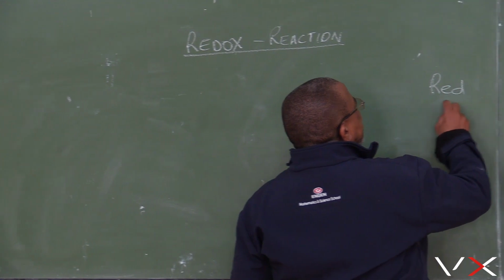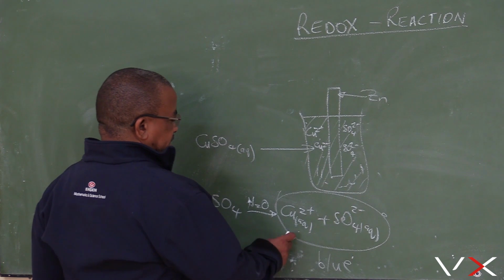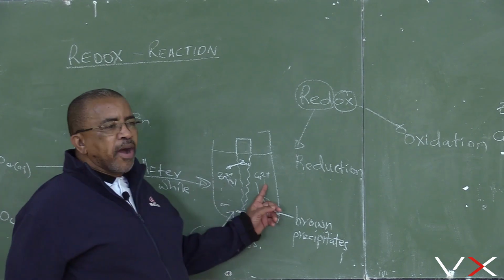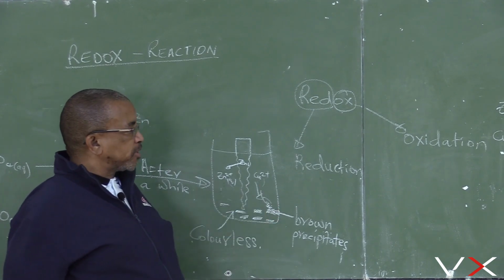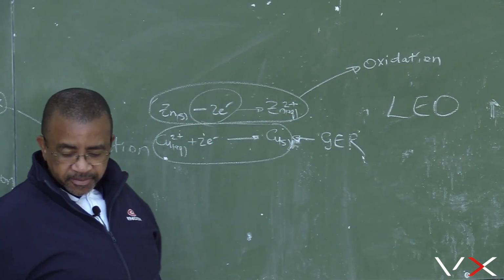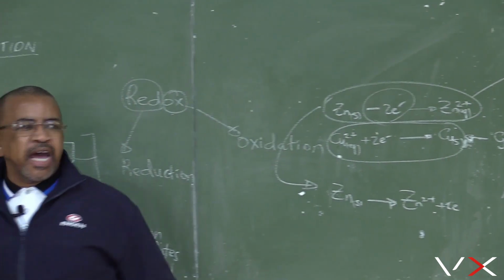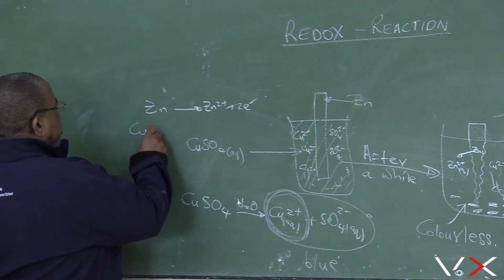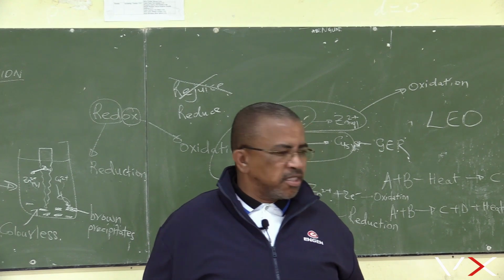Electrochemical Reactions – Redox Reactions | Exam Prep – VirtualX MasterClass | Series 1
Master Redox Reactions: Dive into "Electrochemical Reactions – Redox Reactions | Exam Prep – VirtualX MasterClass | Series 1" as we explore the fundamental principles of electrochemistry and redox reactions. This series is designed to provide Grade 12 learners with a comprehensive understanding of how reduction and oxidation processes drive chemical reactions.

🌟 Series Highlights:
• Understanding Redox Reactions: Learn the basics of reduction and oxidation processes, and how they contribute to electrochemical reactions.
• Practical Examples: Explore real-world applications of redox reactions, such as the reaction between copper II sulfate and zinc.
• Visual Learning: Gain a deeper understanding through detailed animations that illustrate electron transfer and chemical interactions.
• Step-by-Step Guidance: Follow clear, systematic instructions to master the balancing of redox reactions and understand the role of reducing and oxidizing agents.

Don't miss this opportunity to enhance your understanding of electrochemical reactions and gain a competitive edge in mastering redox reactions. Watch "Electrochemical Reactions – Redox Reactions | Exam Prep – VirtualX MasterClass | Series 1" and become proficient in chemical analysis!